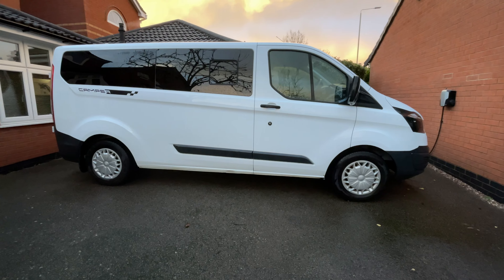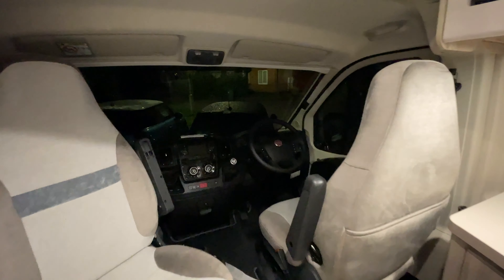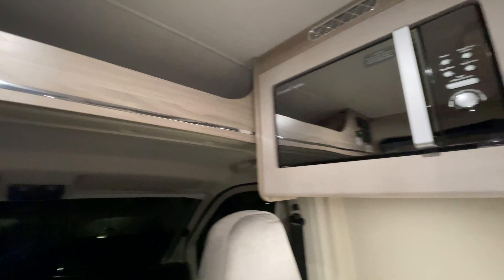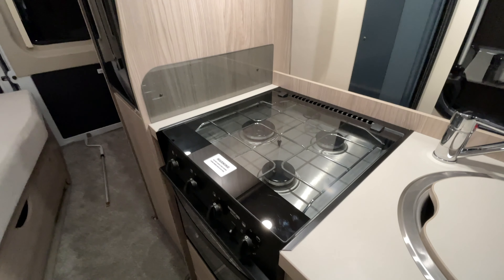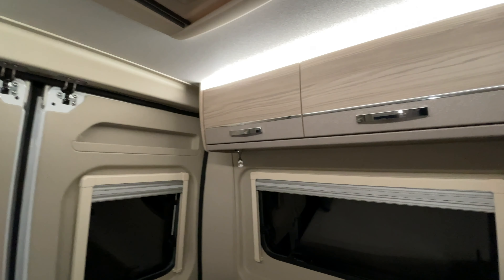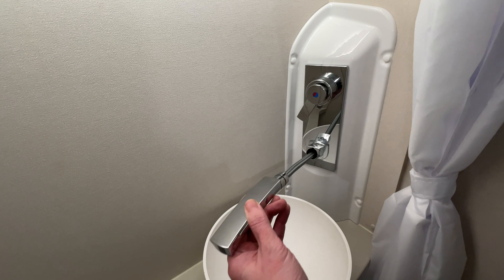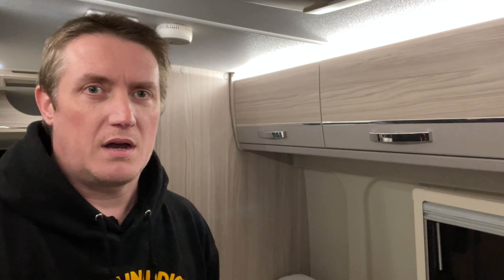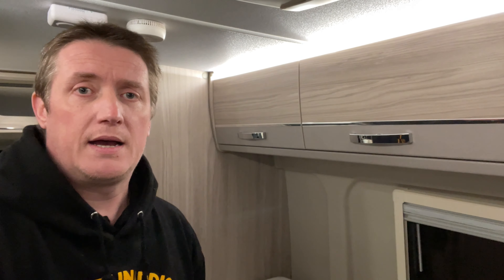SELLING my self-built Ford Transit Custom Campervan - New Van Tour... Elddis Autoquest CV60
Any of this useful? Feel free to buy me a beer

So, I'm selling my Ford Transit Custom Self-Built Campervan conversion after having it for just over two years and many happy memories. Why am I selling it and what did I go for instead? Well, the answers are in this video. Or the title, really. I'm no good at this suspense stuff.

0:00 - Goodbye Self-Built Ford Transit Custom Campervan
1:10 - The Big Reveal
1:21 - What is it and why did I go for it?
2:15 - Quick tour of the 2021 Elddis Autoquest CV60
6:10 - Wrap-up